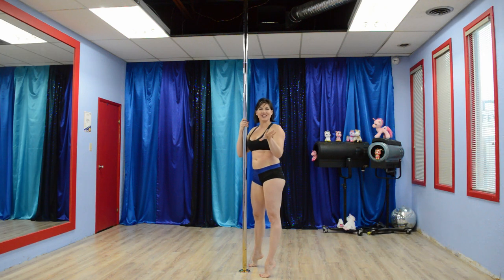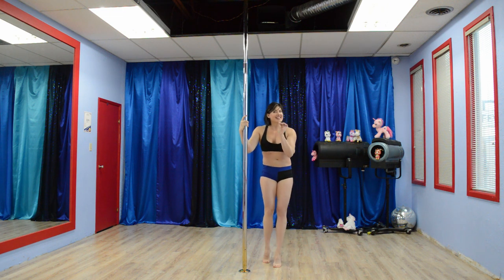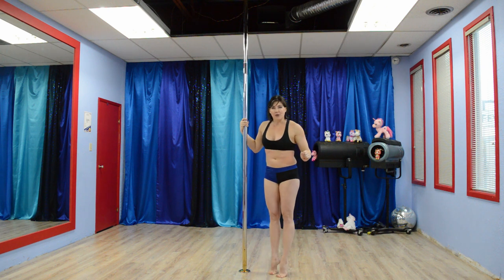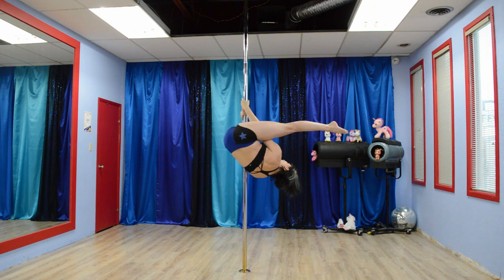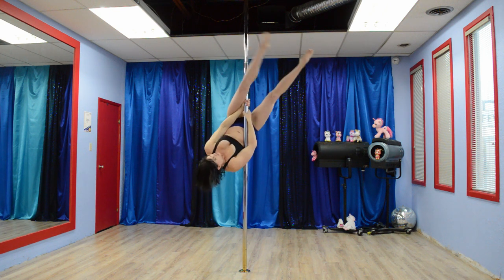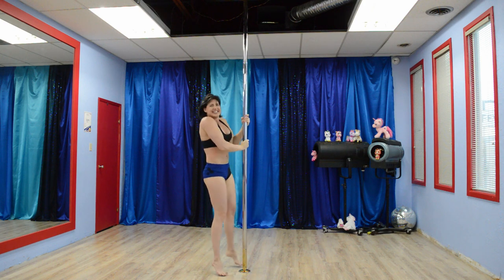Pole Tricks N Transitions - Swinging Chopper on Spin combo (master pole fitness)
HiHi

Pole Trick and Transitions Tutorials are a fun fast breakdown of favourite tricks or transitions to add to your bag of pole moves and pretty shapes!  The beginning is a pole combo performed by Deanna, which has the trick or transition tucked strategically within.  She then gives the intro of what we will be learning, followed with the tutorial.  In ending, Deanna shows you the beginning combo in slow motion so that you can visually see the trick or transition as well as the rest of the combo, if you are wanting to pick it apart and figure it out in its entirety.

Hope you enjoy this week’s Pole DeeVine Trick Tuesday Tutorial!

Sweet tricks,
Deanna